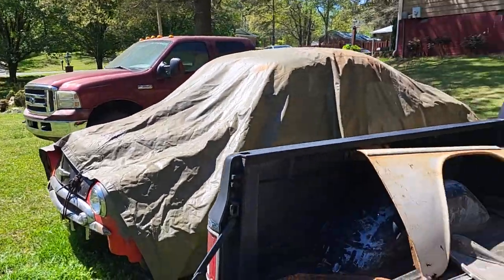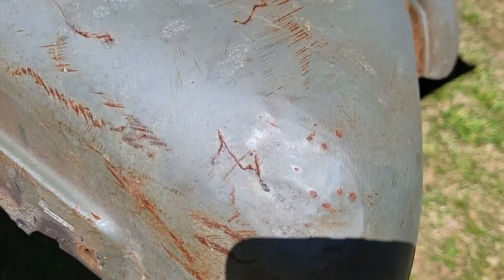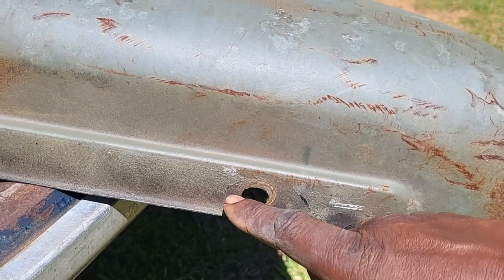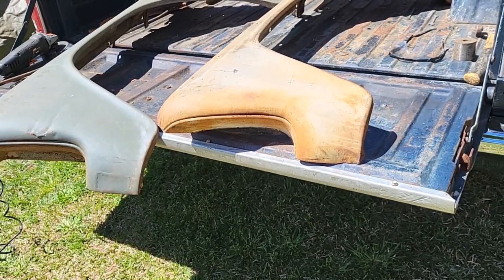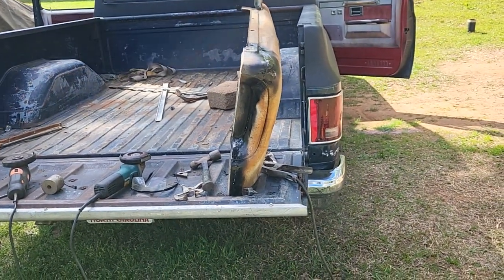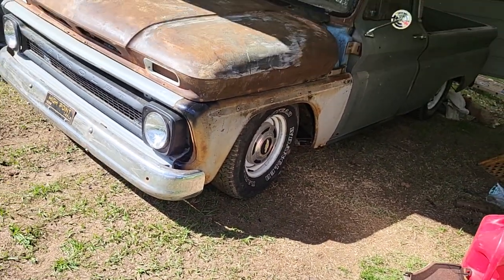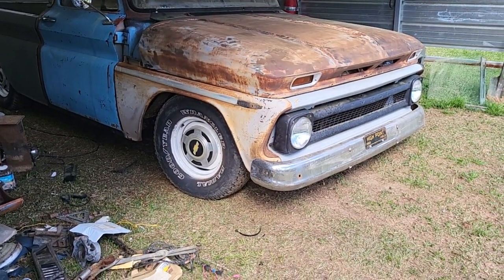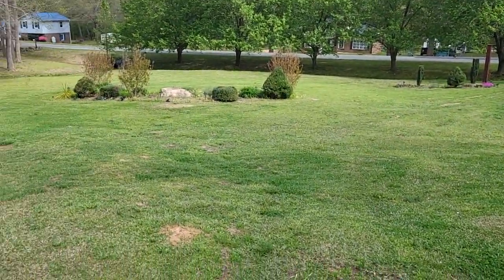New fenders on the c10